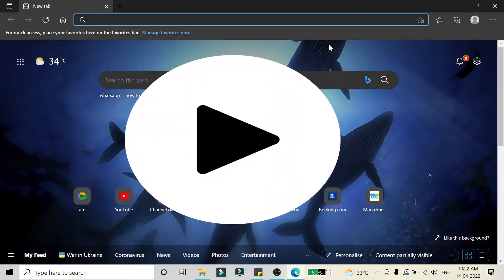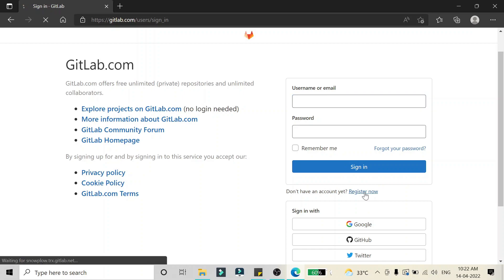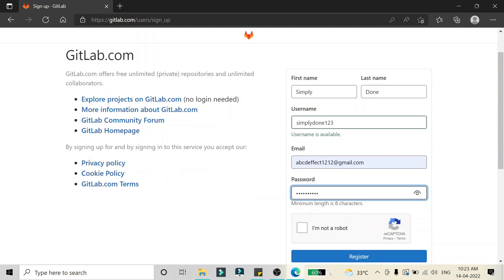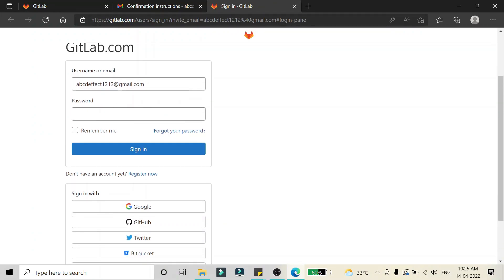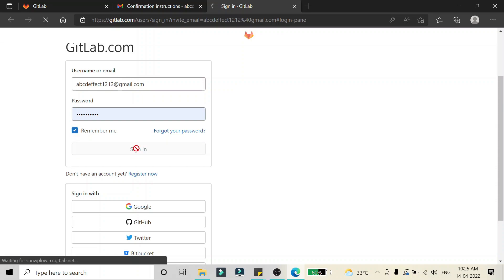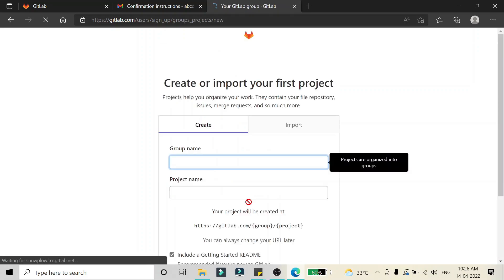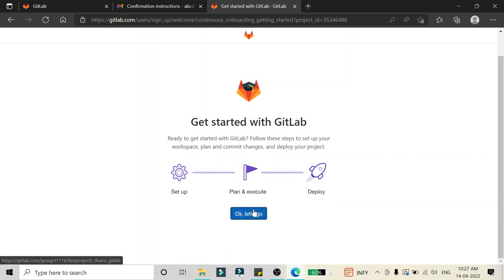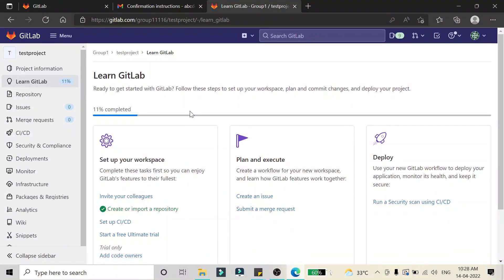How to create a GitLab account